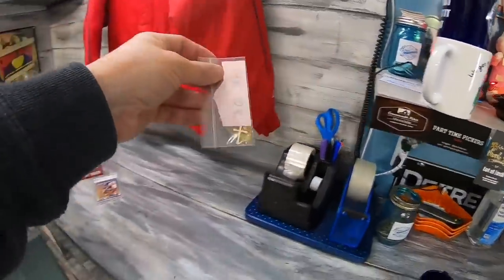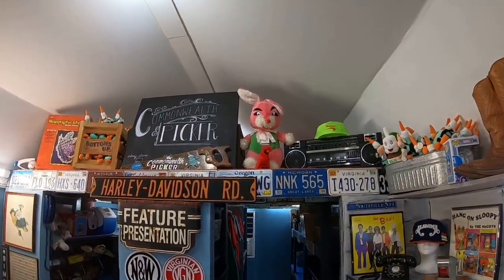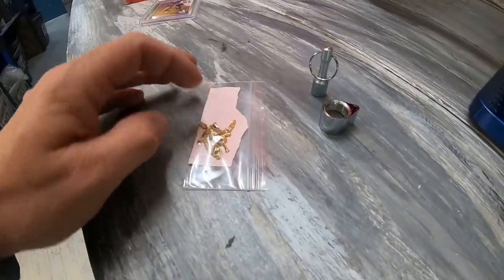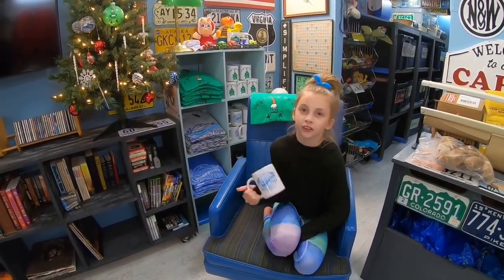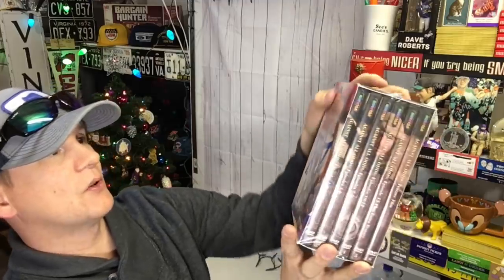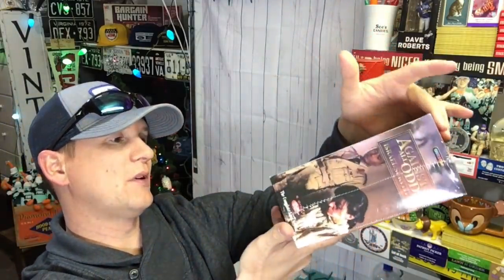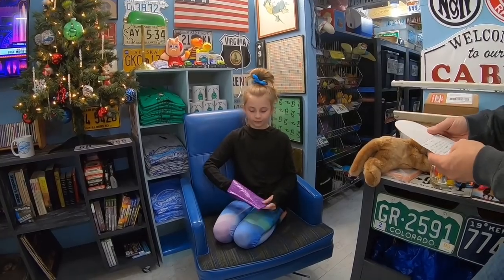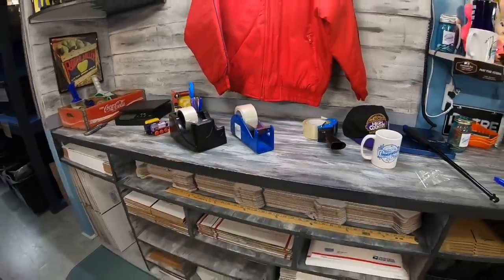This Happens Way too Often on eBay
Ebay Auctions that people don't pay for

Please see our Amazon Link Page for reseller Items

JFJ Disc Repair
36 rolls of tape
36 rolls of tape
Tape King QUIET Tape
440 lbs scale from Accuteck
500 4x7 Craft Bubble Mailers
Scotty Peeler
8x6x4 Boxes
4x4x6 Boxes
4X4X4 boxes